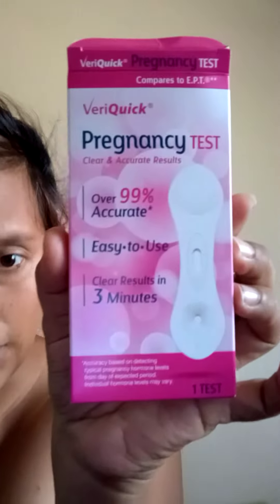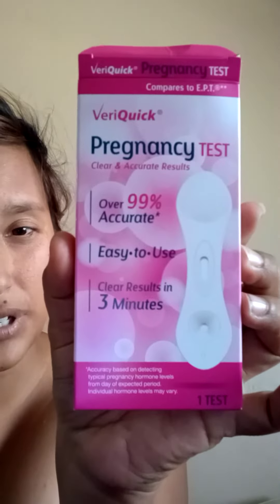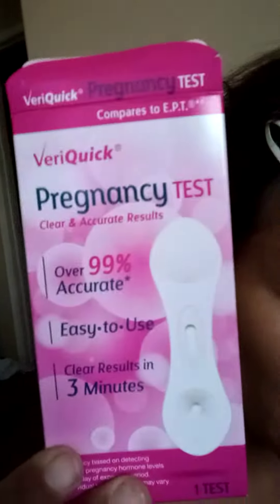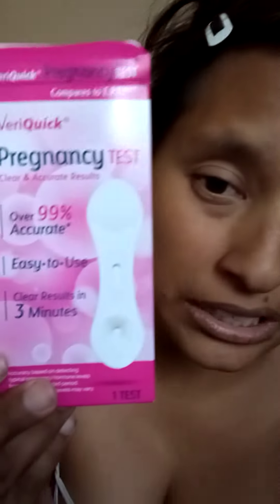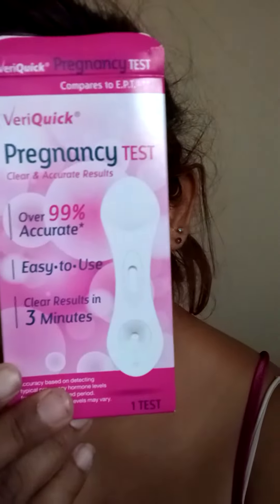Veriquick pregnancy test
It is not accurate👣🤰